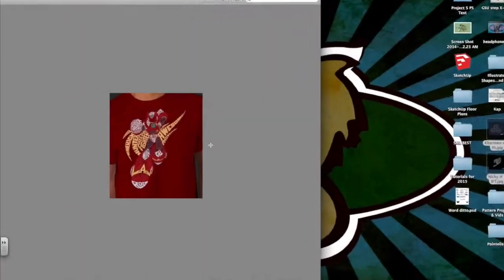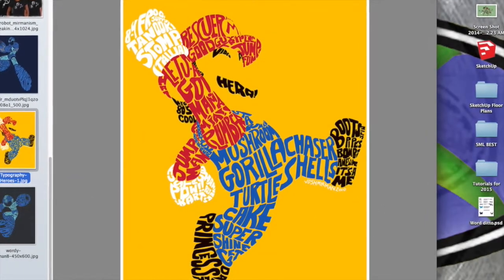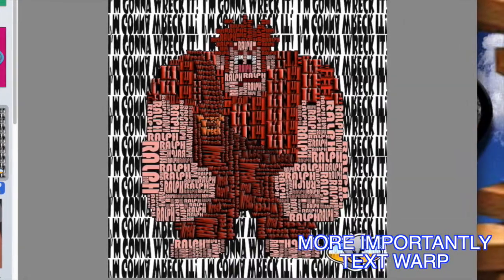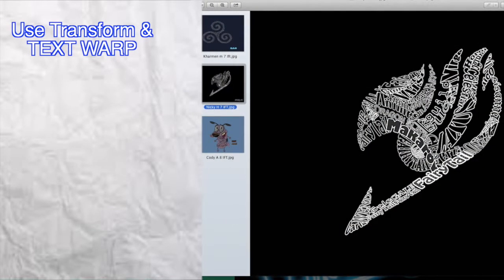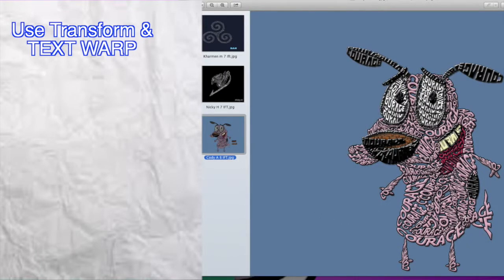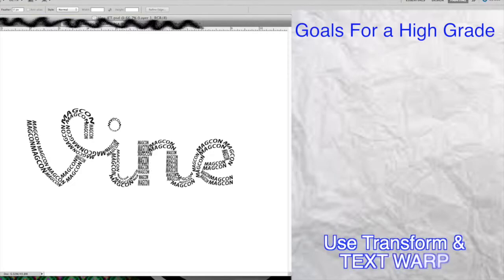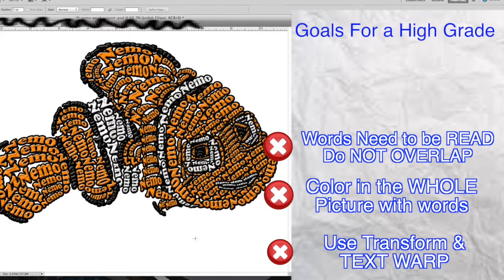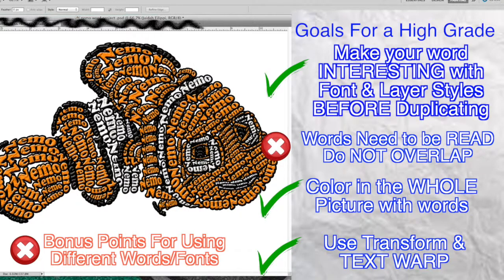Bolger Image From Text Student Examples IFT 0 By Shawn Cier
This video is about Bolger Image From Text Student Examples By Shawn Cier